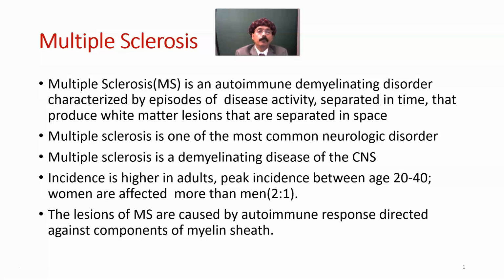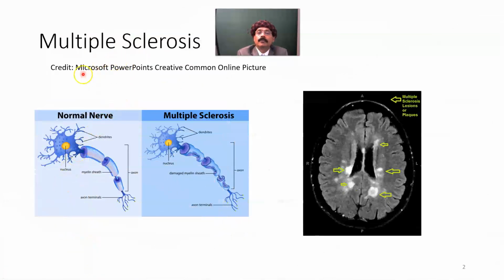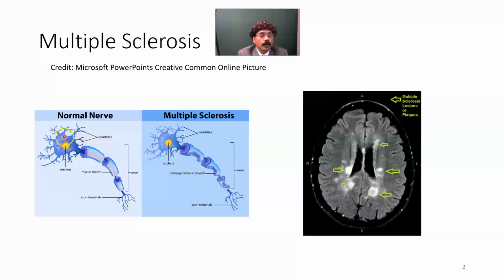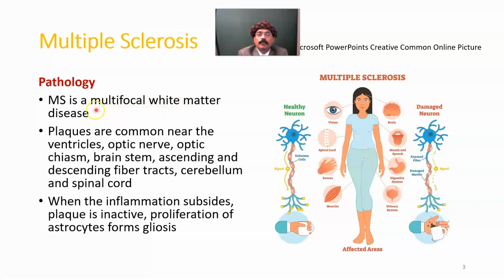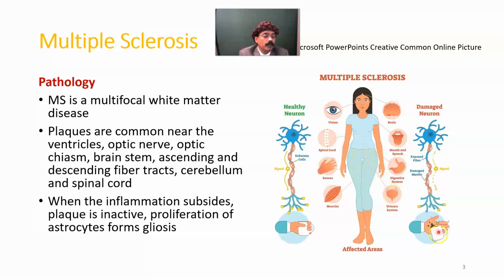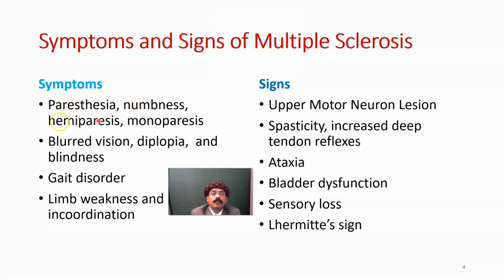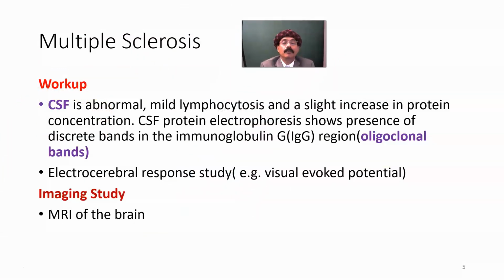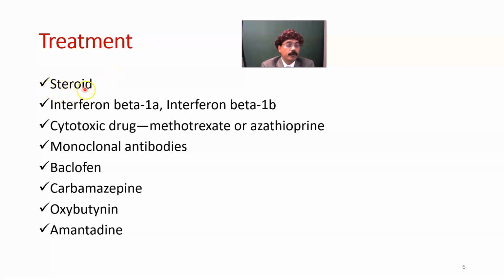Multiple Sclerosis (MS)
Definition
Pathology
Signs and Symptoms
Workup
MRI/Plaques/Gliosis
Treatment